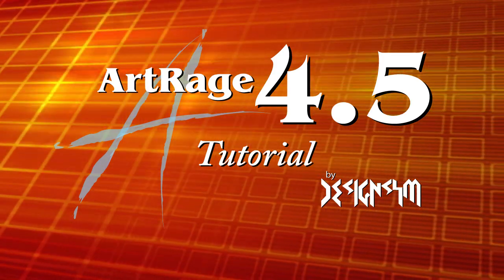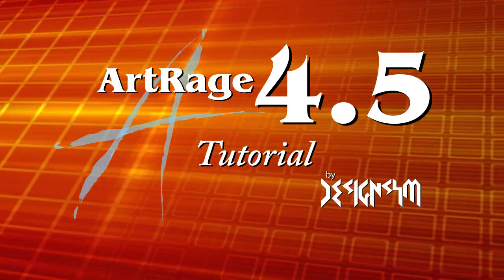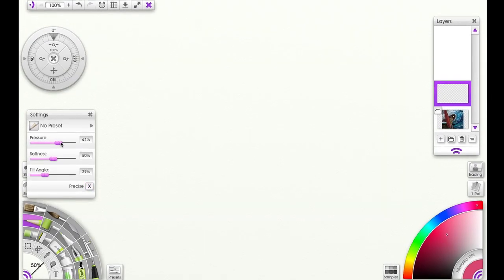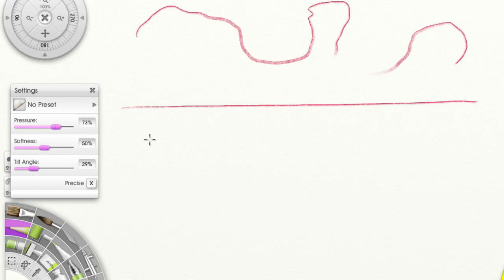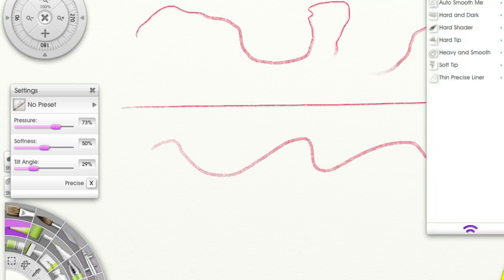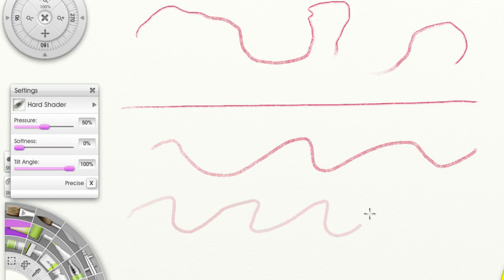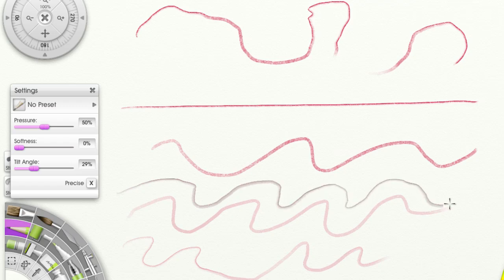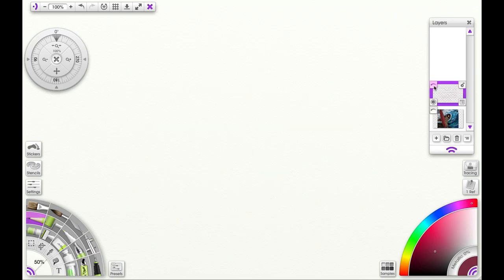How to Use the ArtRage Improved Pencil Tilt Tool - ArtRage Tutorials Ep. 18 on Abba Studios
"Live Pencil Tilt"
This tutorial teaches you how to tilt your stylus when using the pencil tool and it will appear on the canvas as a thicker line. This improvement in ArtRage helps to add the more natural touch of the pencil tool for the artist to draw.

Precise must be turned off.
Tilt must be visible in the Settings panel.

ArtRage art rage drawing painting digital brushes computer Paint Draw Artist Studio Drawings computer brush paintings draw Educational "Software Tutorials”, "Computer Software” tutorial tutorials software applications How-to